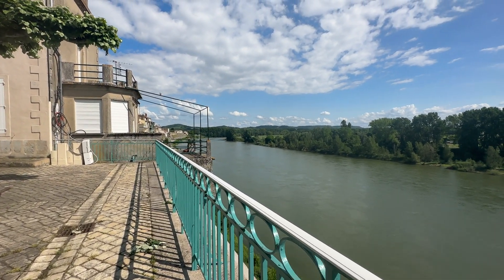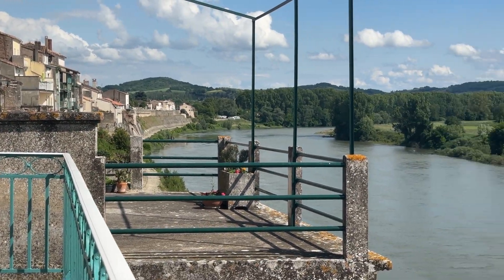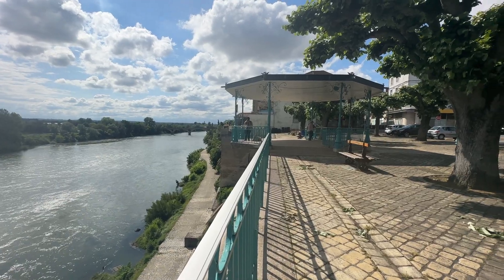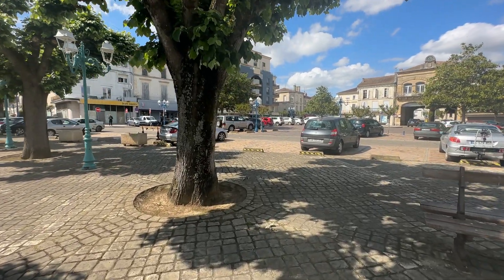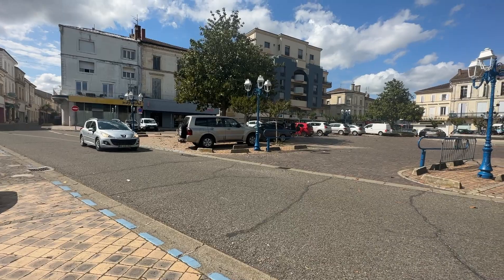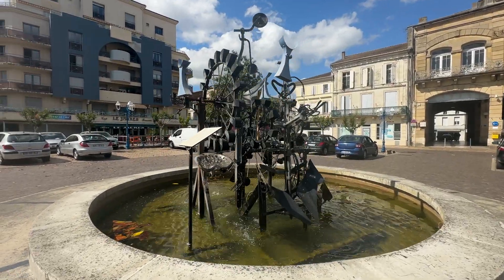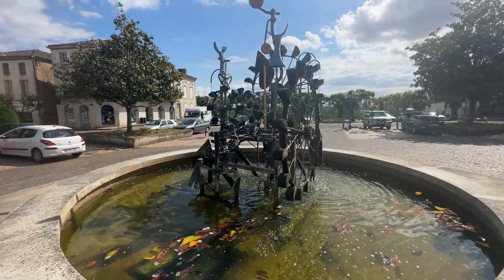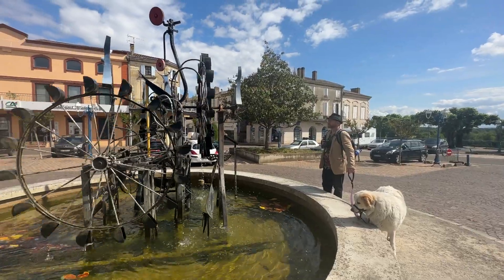Quais de Garonne- Tonneins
We discover a cool steam punk fountain and an overhanging bandstand at the fascinating quais of Tonneins in France’s Garonne Valley.